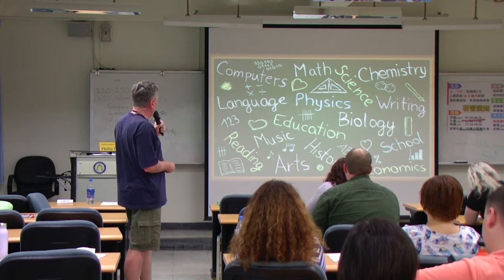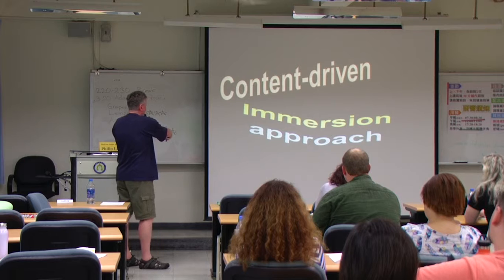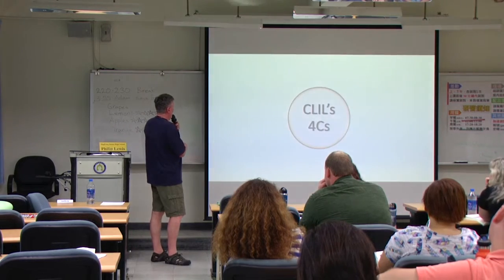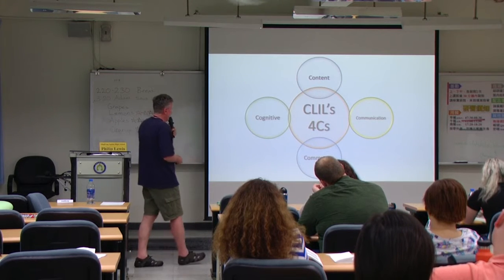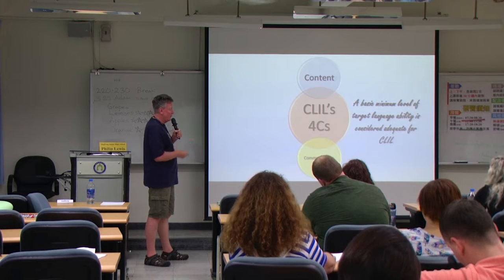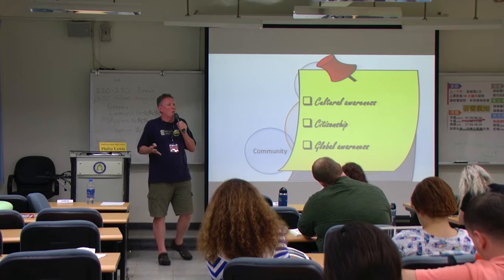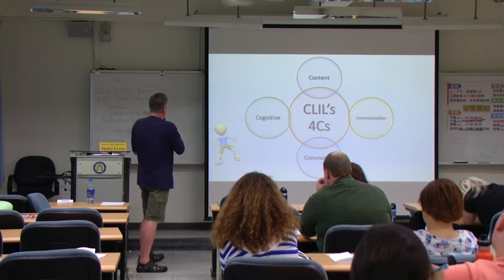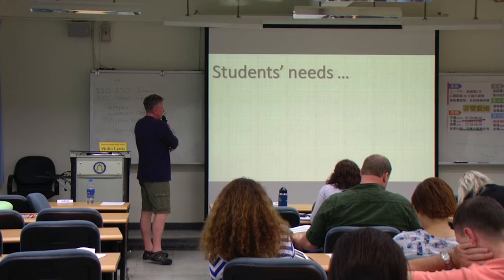2018 8/16 Orientation Day4 - 內容與語言整合學習 01